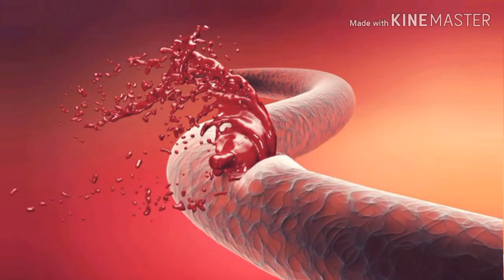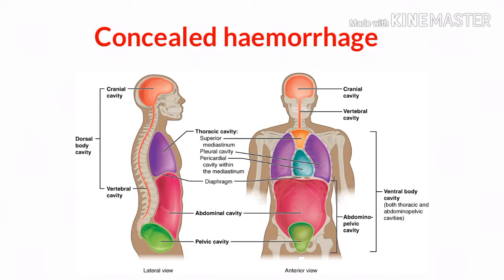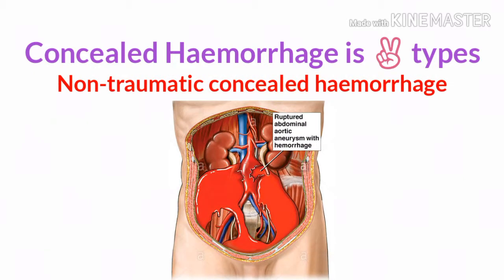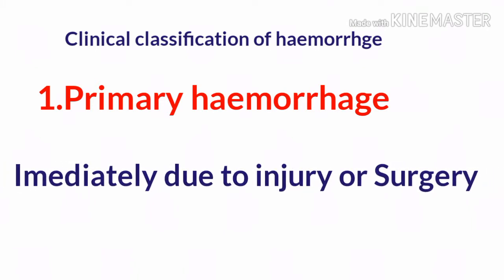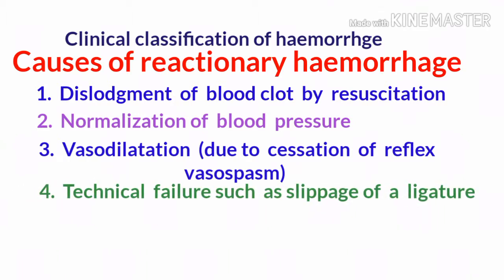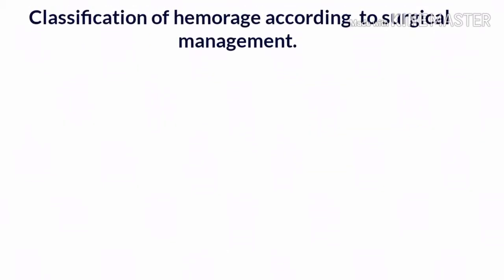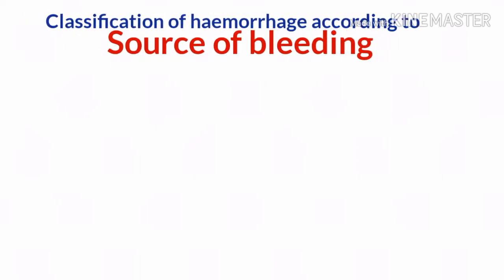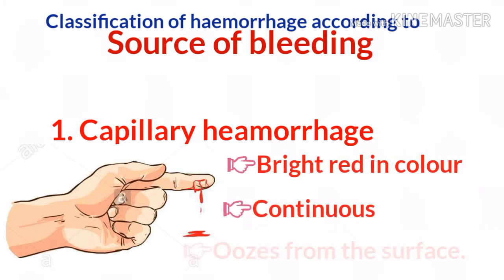Haemorrhage Definition Types Part 1